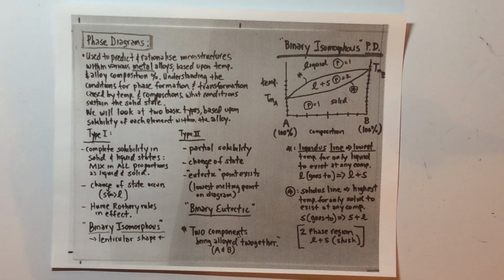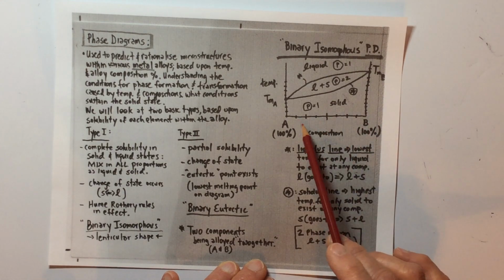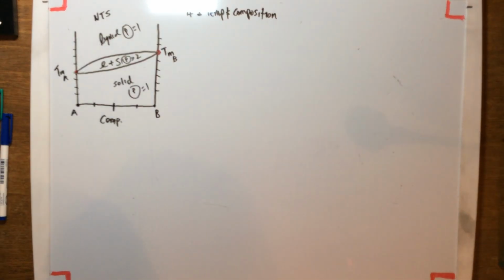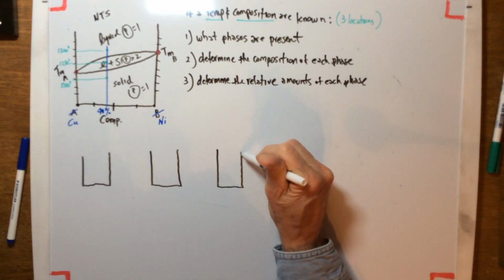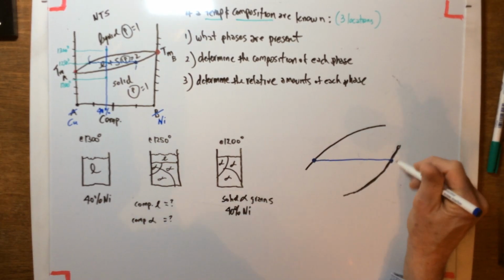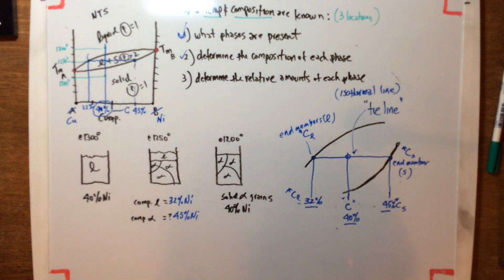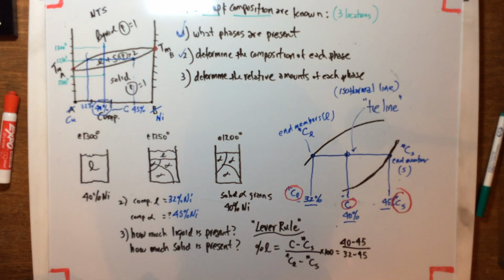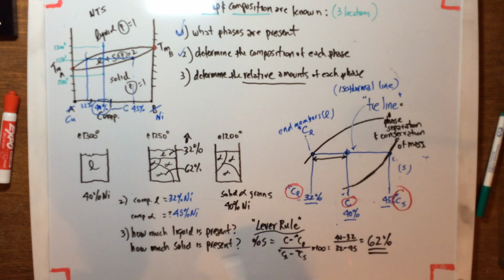ME 3311 - # 1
Introduction
 to Binary Phase Diagrams (PT 1)